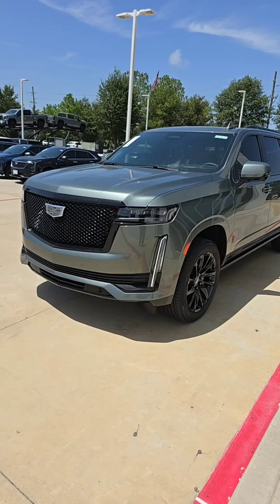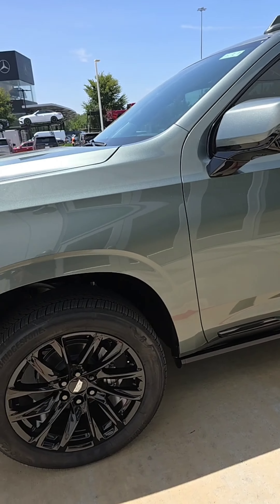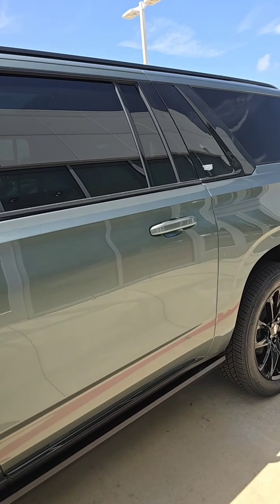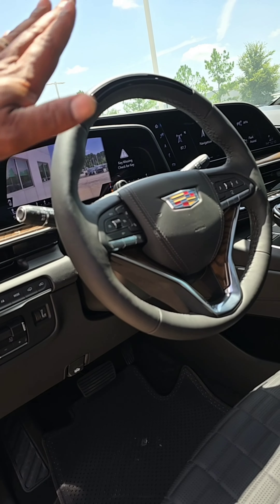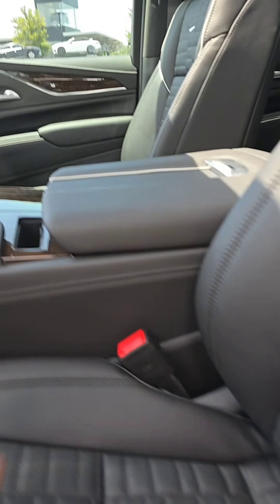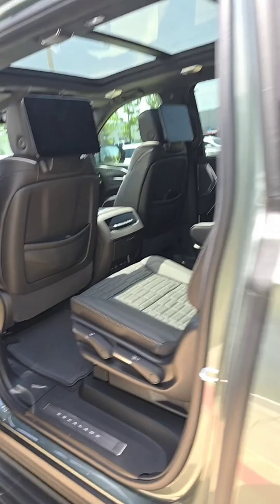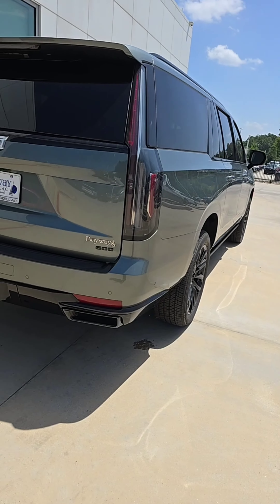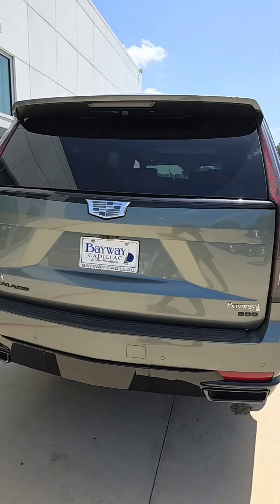2024 Cadillac Escalade ESV Sport Platinum